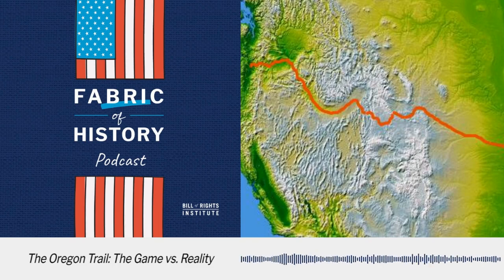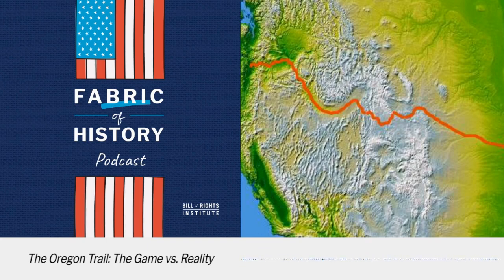The Oregon Trail: The Game vs Reality | BRI's Fabric of History Podcast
What happens when a pop culture depiction of history is better known than the history itself? The well-known Oregon Trail computer game created in the 1970s brings players on a tumultuous journey from Independence, Missouri to Oregon City, Oregon in the mid-1800s, but how accurate to history is it? In this special episode of Fabric of History, Mary is joined by Dr. Andrew Fisher, author and Associate Professor of History at the College of William and Mary, to shed light on how accurate the game's challenges were. Why did so many Americans choose to go West in the mid-1800s?  What were the impacts of pioneers interacting with Native Americans and their territory as they moved West?